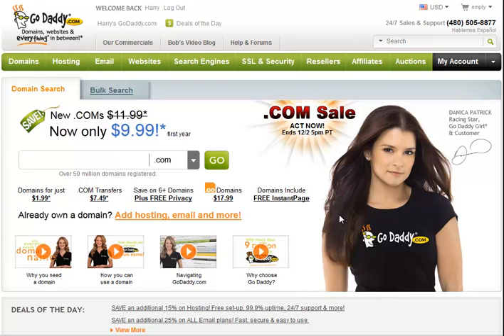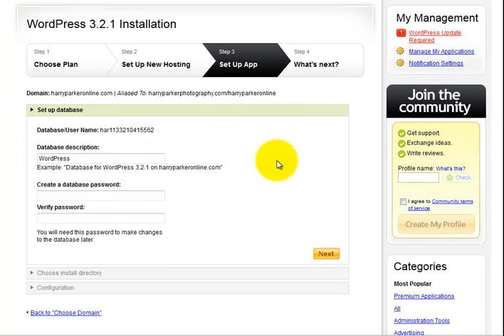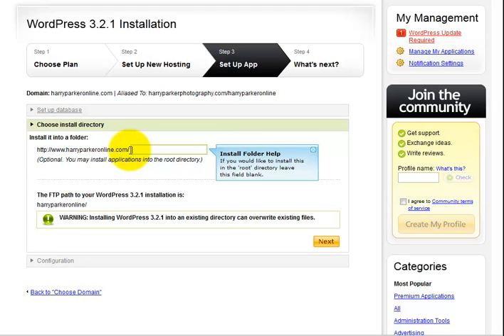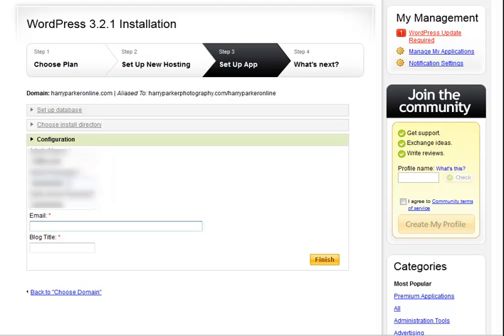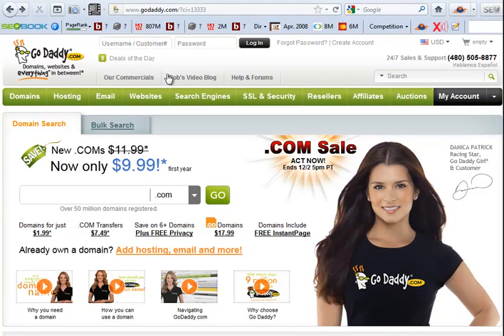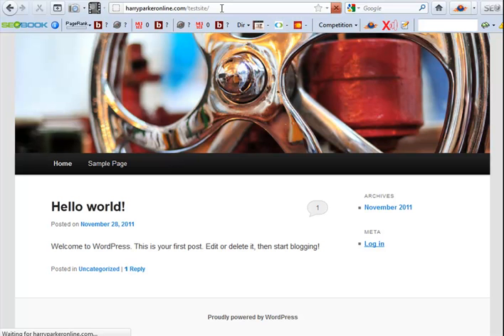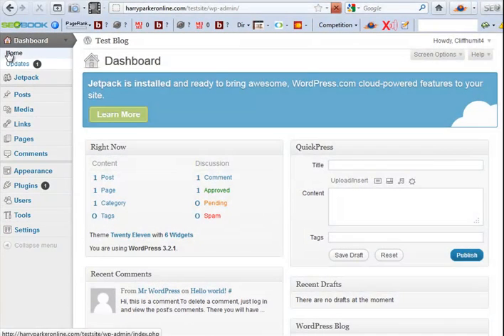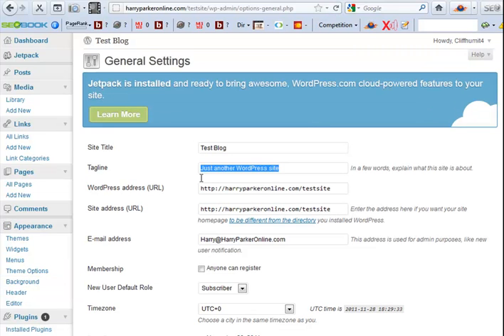How to Install WordPress ON Godday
Grab these FREE videos & Learn How To Start A Profitable Online Business Starting From Scratch.